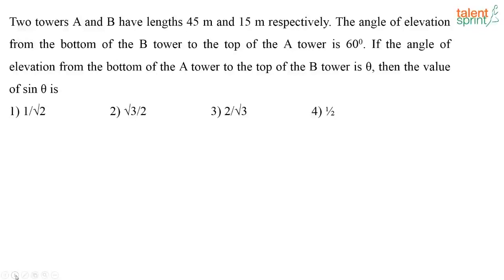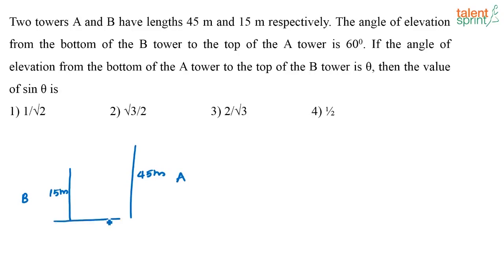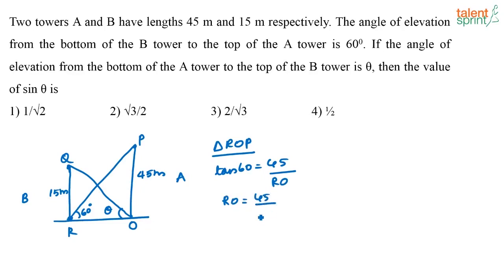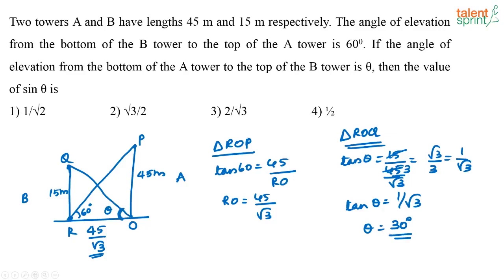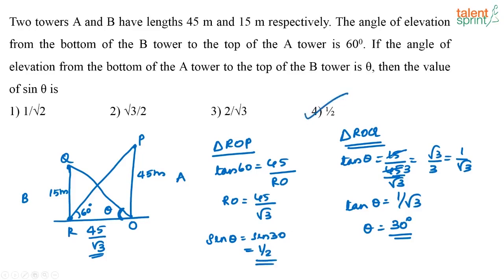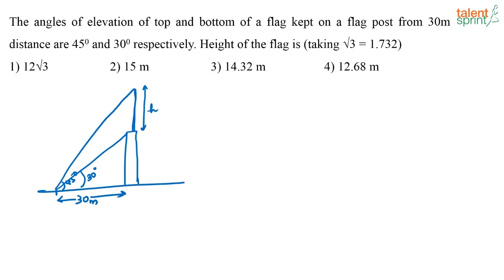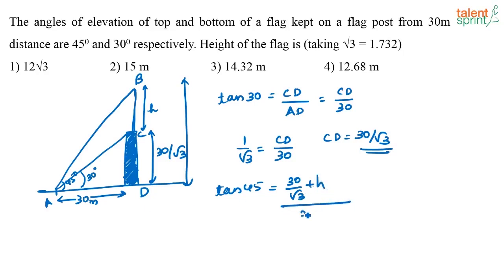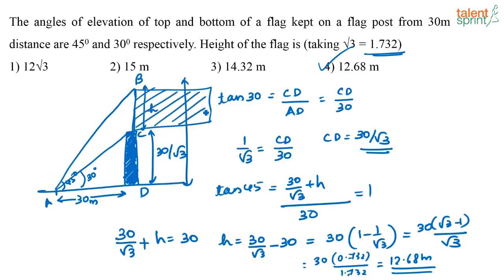Height and Distance | Advanced Example 3 and 4 | TalentSprint Aptitude Prep